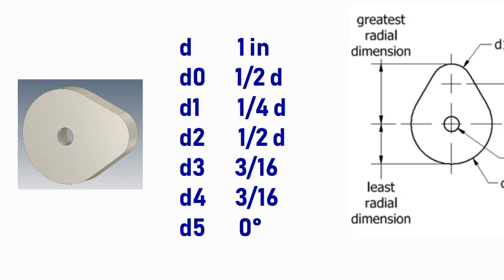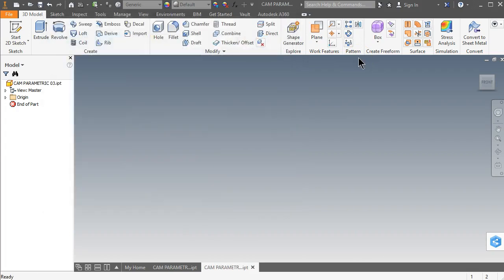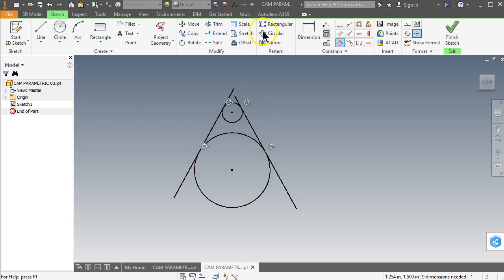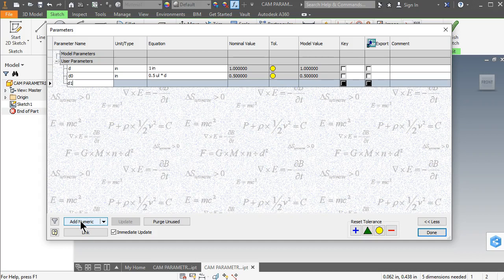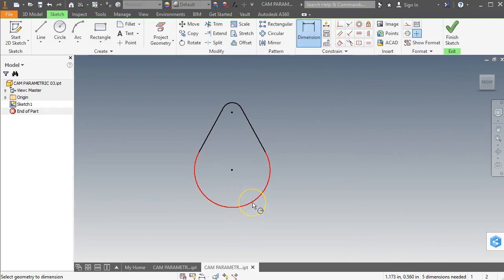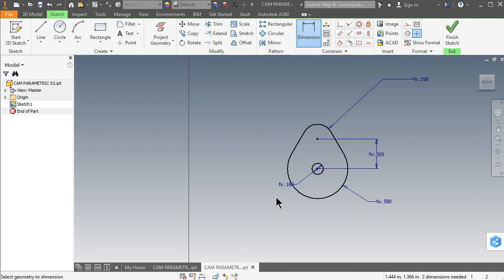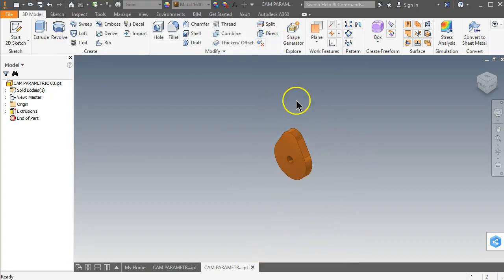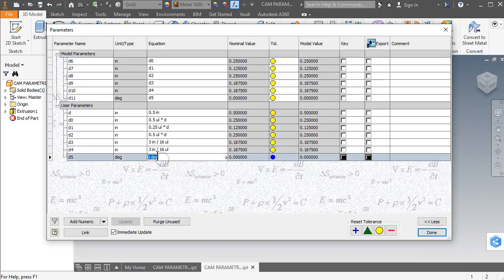IE PARAMETRIC DESIGN EXAMPLE